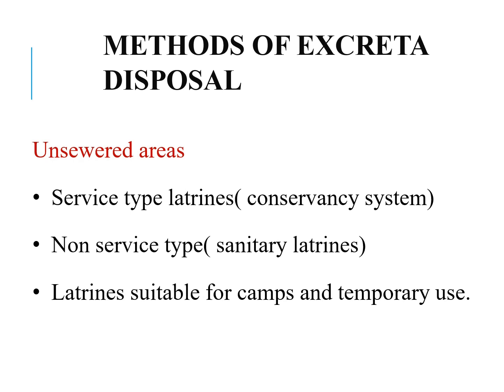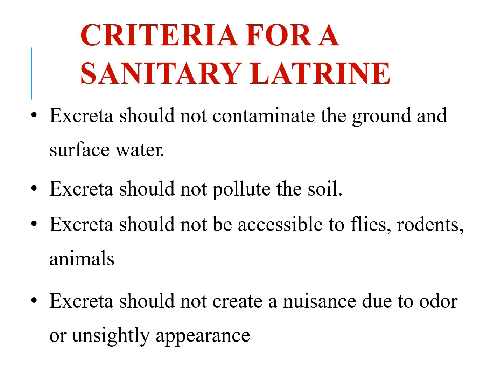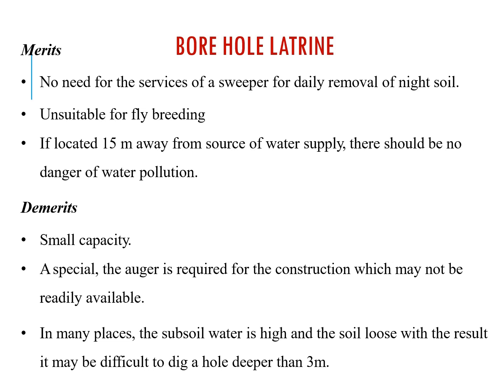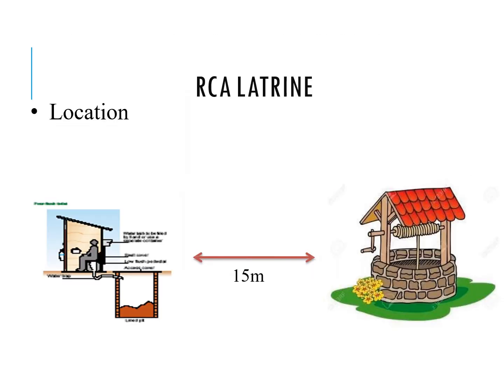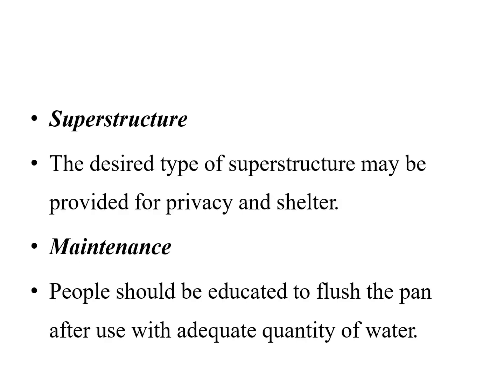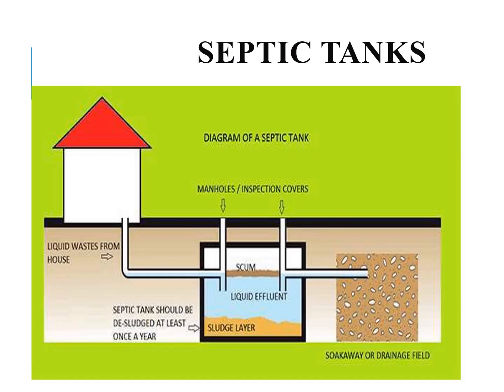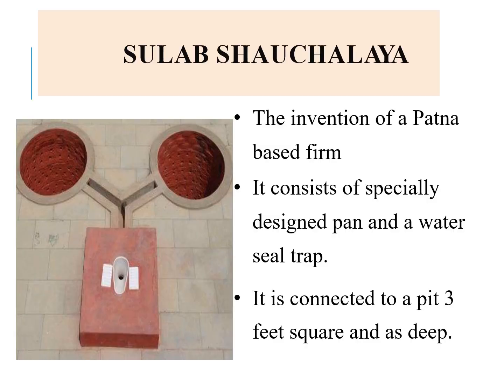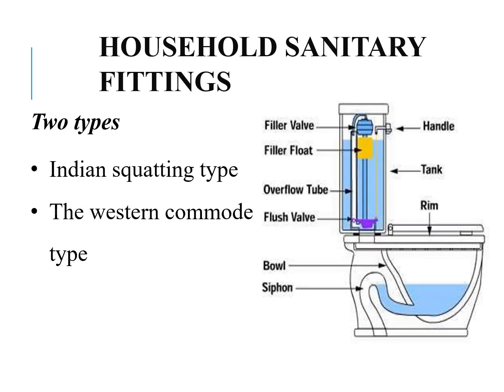Competency 3.4 Describe Methods of Sewage disposal part 2